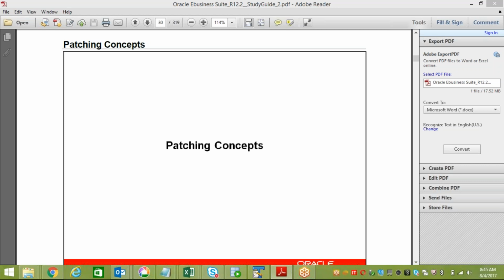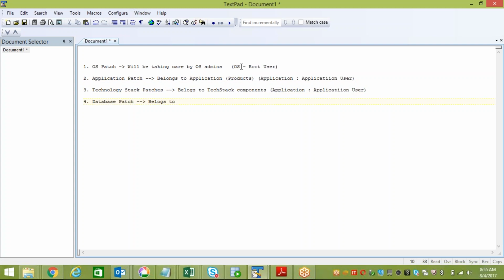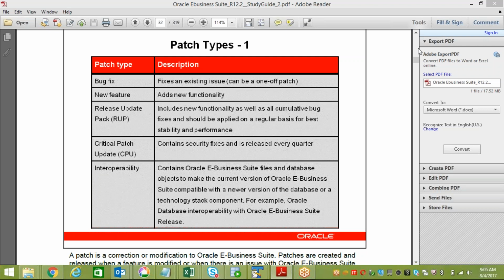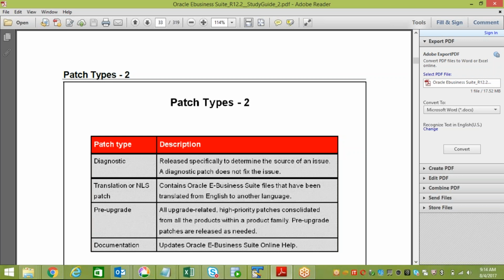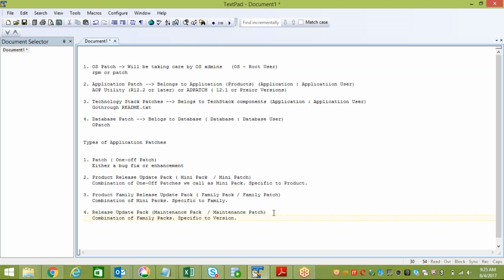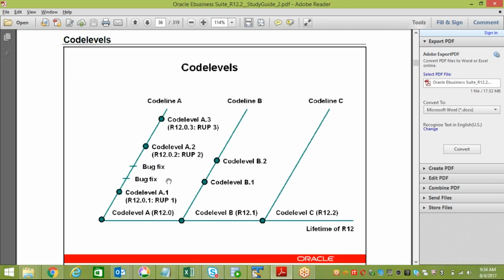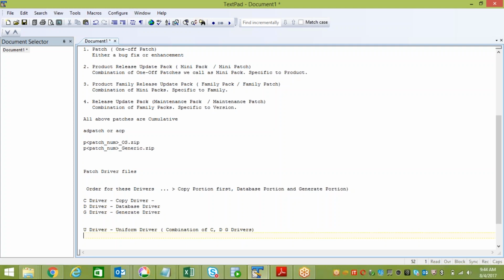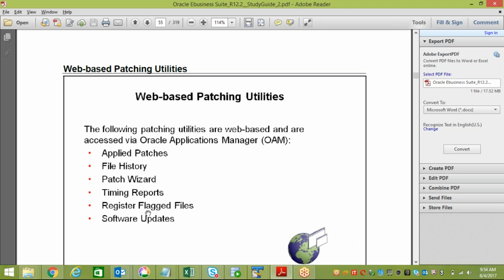2017 08 04 08 45 apps s Meeting